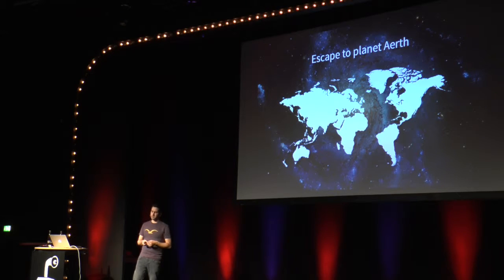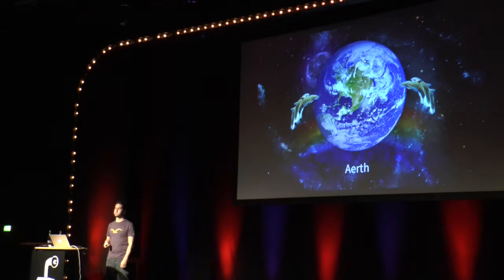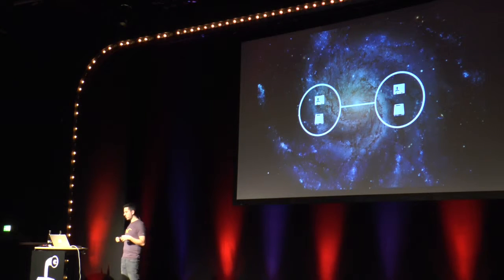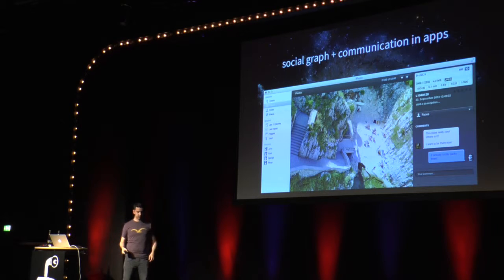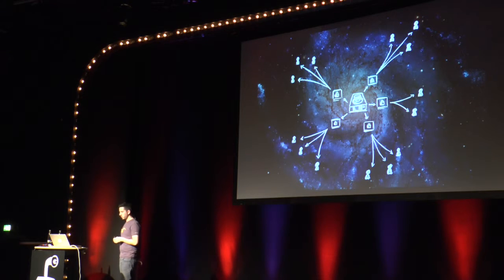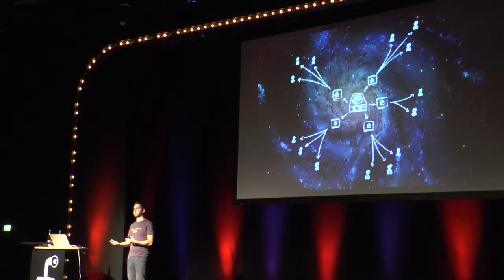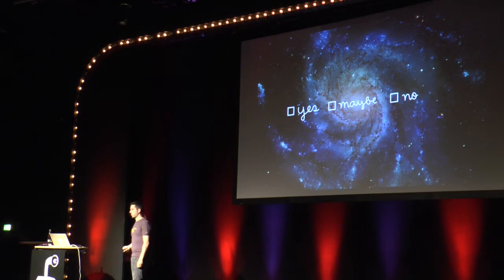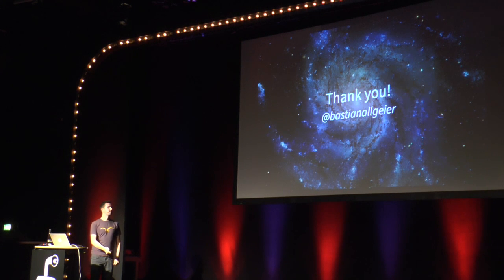Bastian Allgeier – Escape To Planet Aerth – btconfDUS2014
A talk from beyond tellerrand // DÜSSELDORF 2014.

TALK:

Escape To Planet Aerth

Let's travel into a parallel universe to enter planet Aerth where everything is about the same and yet completely different. Where clouds are still just clouds. Maybe it's the last chance to escape a nightmare and find inspiration for a better future.